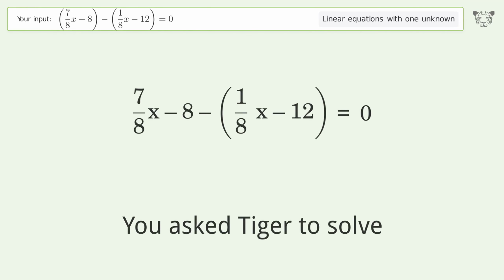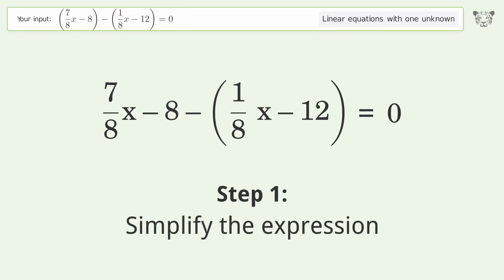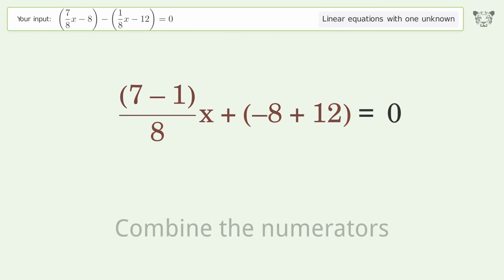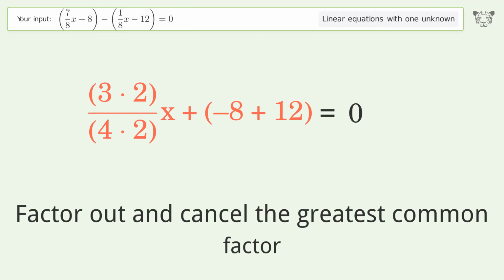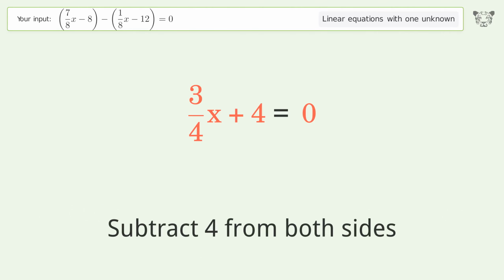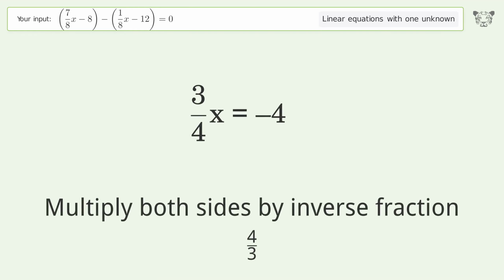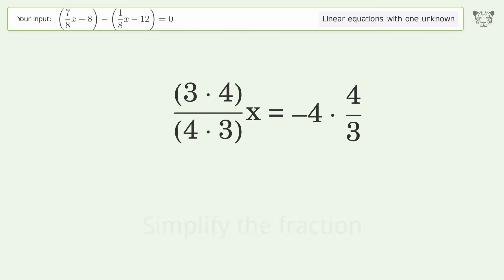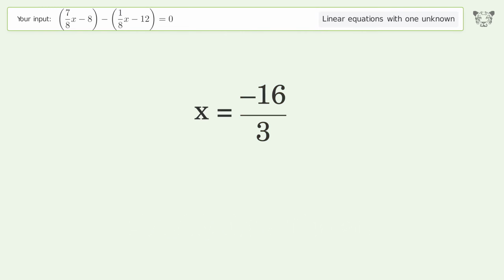Solve (7/8x-8)-(1/8x-12)=0: Linear Equation Video Solution | Tiger Algebra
Struggling with (7/8x-8)-(1/8x-12)=0? Watch our step-by-step video on Tiger Algebra to master this linear equation effortlessly. Also check out for more tips and tricks for dealing with linear equations with one unknown